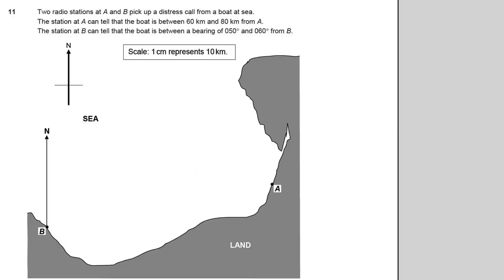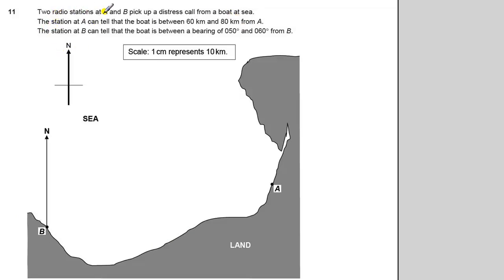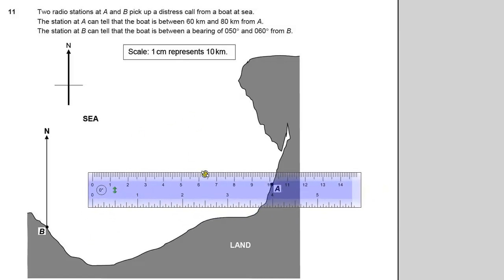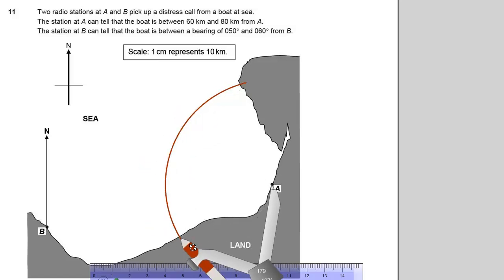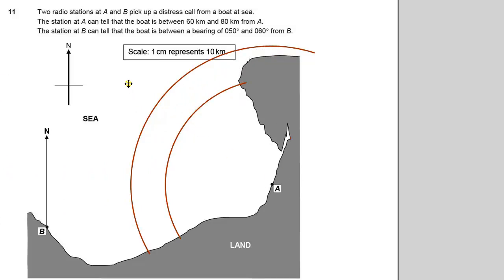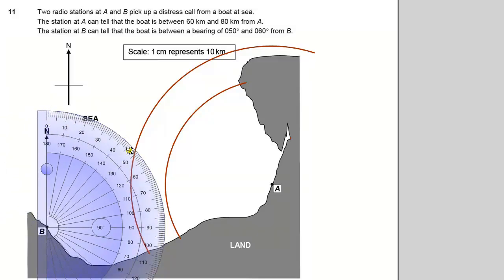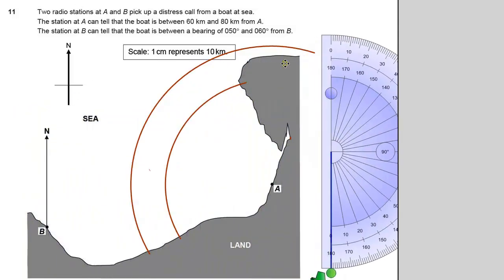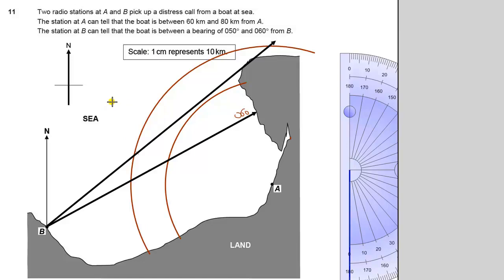GCSE Maths revision Exam paper practice loci and scale drawing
GCSE Exam paper practice question for AQA Higher Unit 3 Question 11 Locii of points in Map context